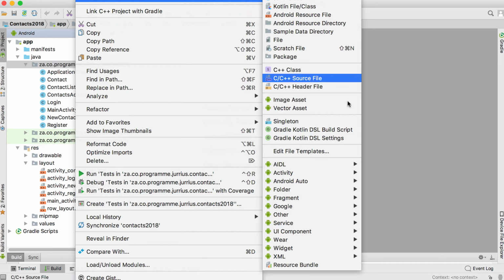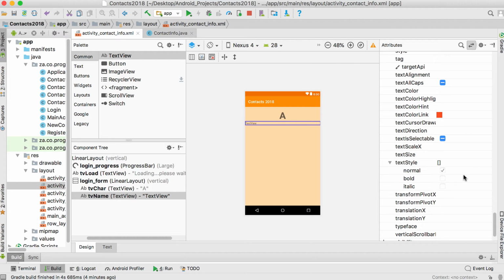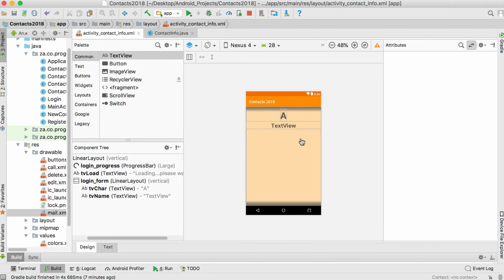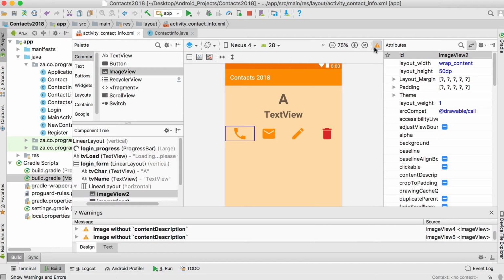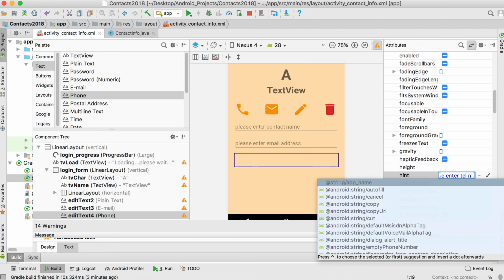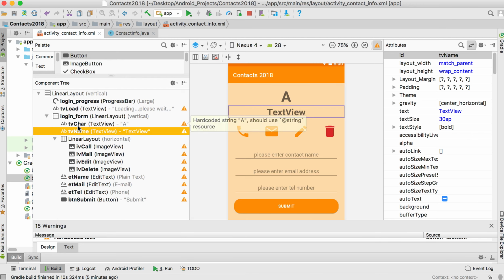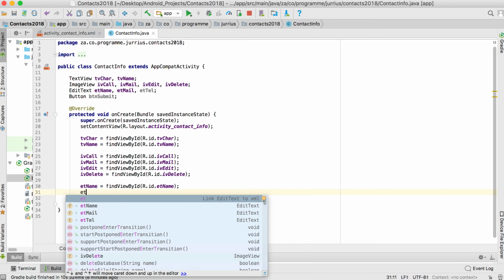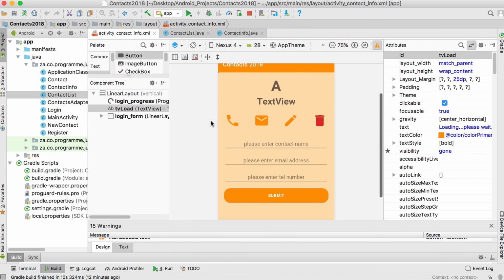110. Designing the Layout for the info activity